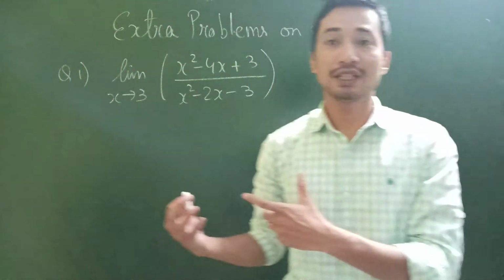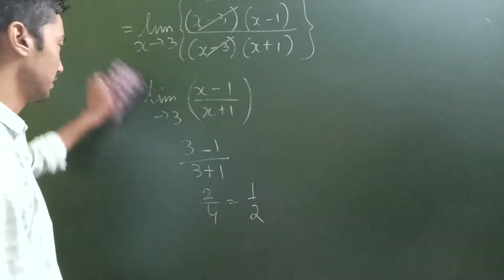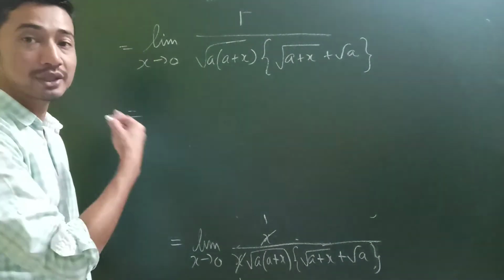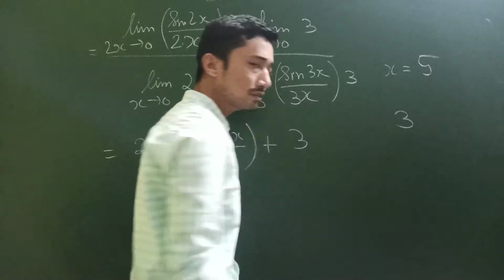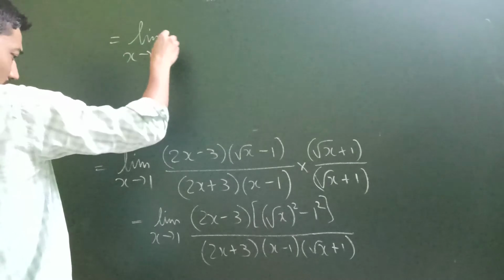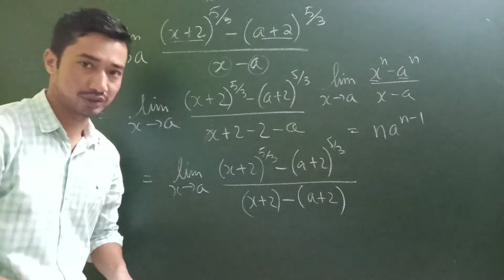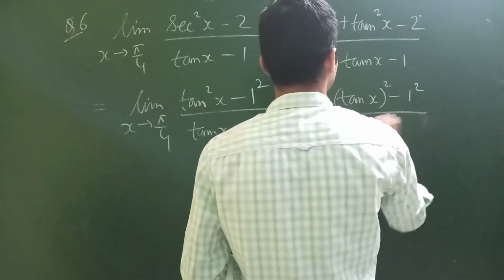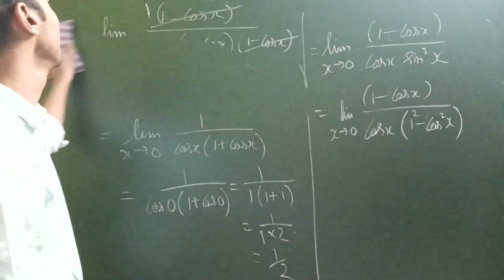limits class11(Extra questions)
some extra questions on#limits for students to practice#class11